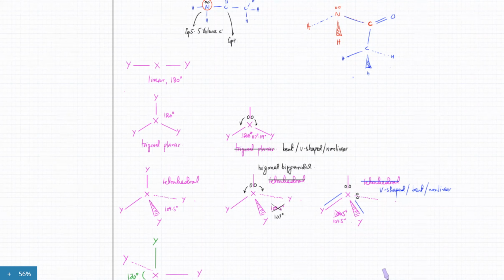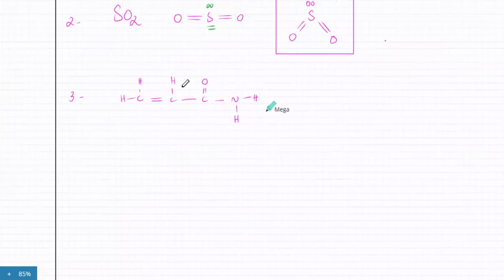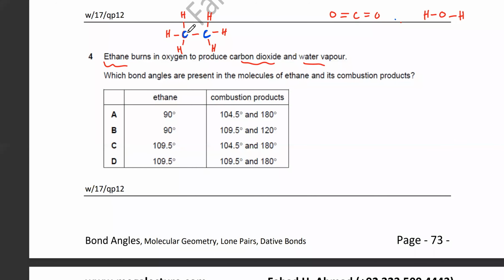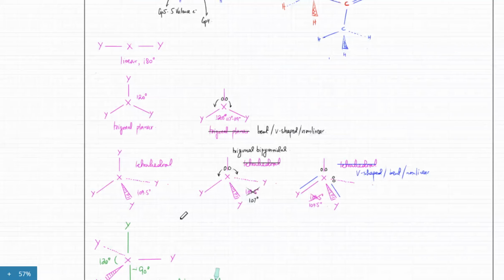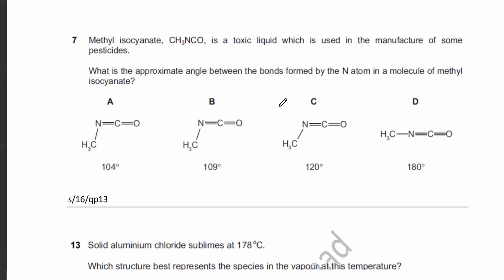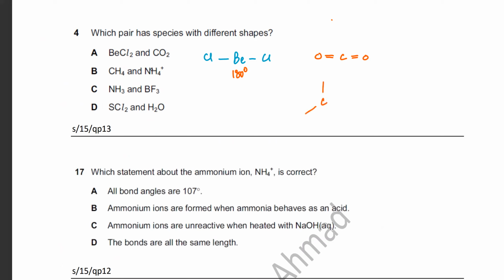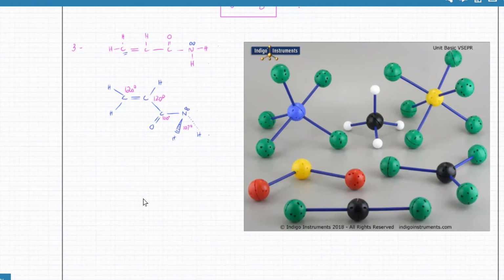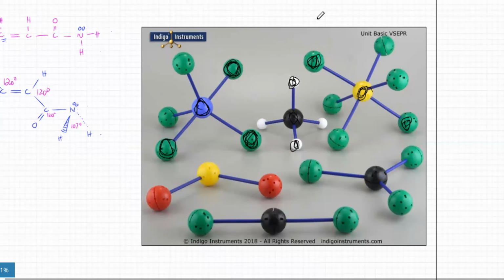15 Nov 2021 - AS Chemistry - New Session - Square Planar Molecules - Past Papers Solved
15 Nov 2021 - AS Chemistry - New Session - Square Planar Molecules - Past Papers Solved